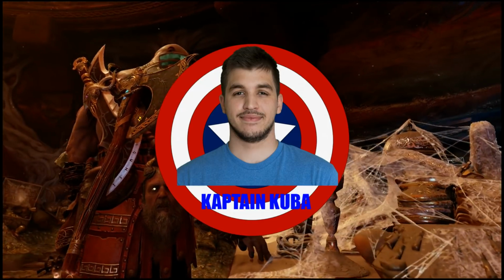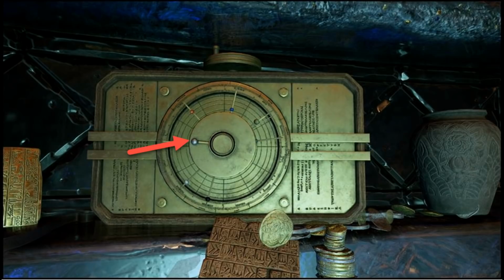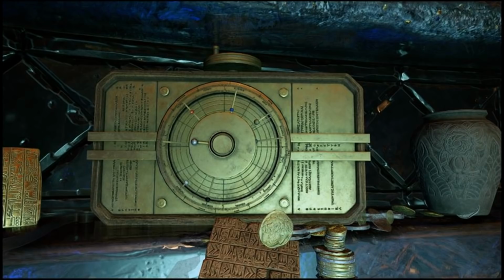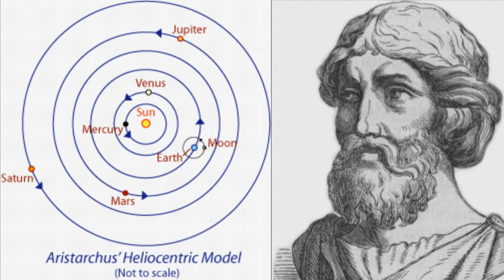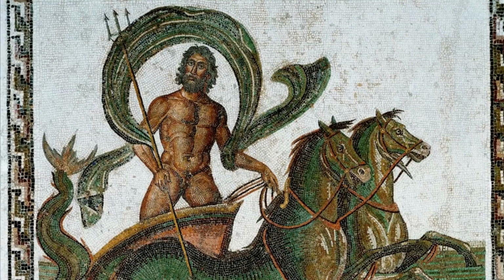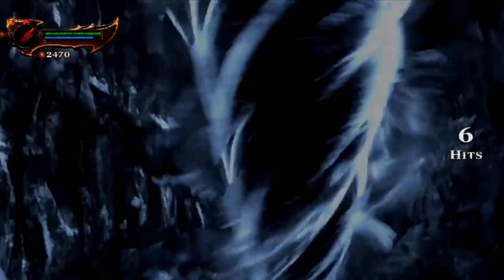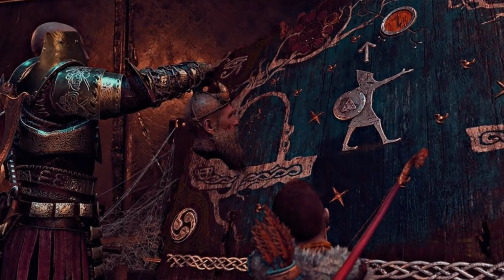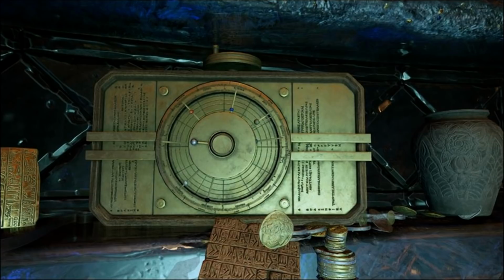God of War Theory: Distorted Solar System Model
The new God of War game plays with the idea of time travel very freely. It is said that Jormungand came back in time when he engaged in a fierce battle against Thor. But aside from that there isnt much mention of Time Travel, until now, I have found a 18th century solar system model in tyr's vault, what could the implication of such an item be for the god of war universe?

Providing the video game world with the very best theories, livestreams, playthroughs, lore videos, and gaming content since 2014! Although mostly geared towards God of War content, I’m committed to delivering the latest information on interests surrounding gaming entertainment. Gaming is my absolute passion and with my wide variety of content, you are sure to find something that keeps you watching.
Whether you are a seasoned, die-hard God of War fan or just a casual player, you can expect to learn something that you hadn’t known before when subscribing to my channel!